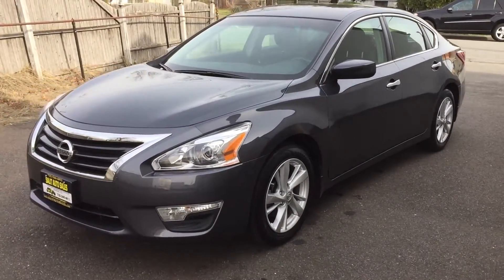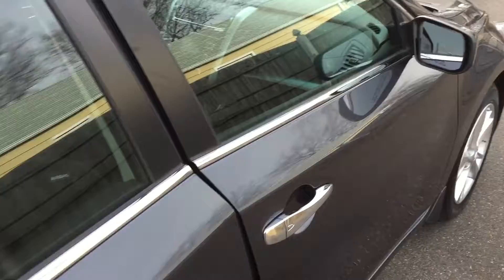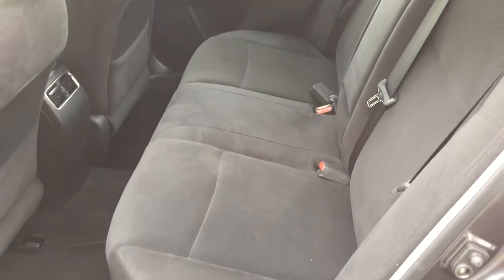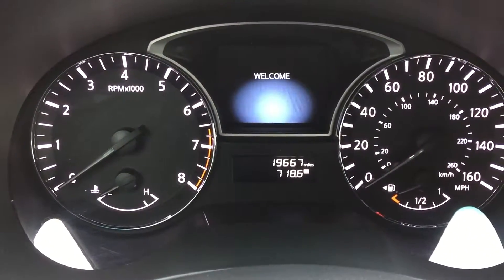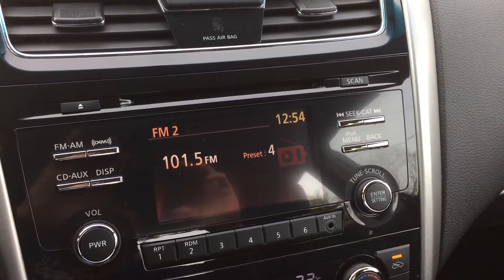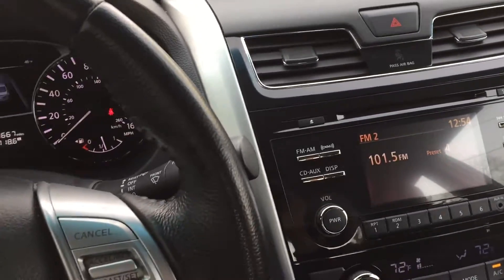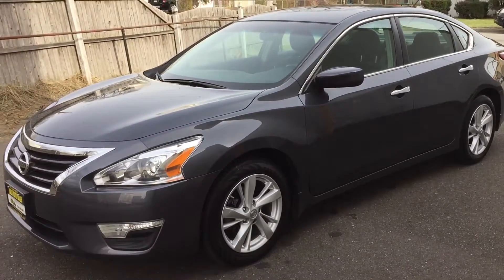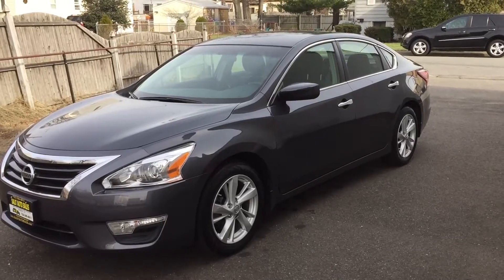Salit Auto Sales - 2013 Nissan Altima 2 5SV in Edison,NJ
This is a one owner 2013 Nissan Altima 2.5 SV with 19,000 low miles on it. This low mileage Altima was never smoked in and has a clean Carfax report. It comes equipped with power windows, power door locks, push button start, remote keyless entry, bluetooth, backup camera, alloy wheels, driver side power seat and much more. This is the first year for the new body design on the Altima. Prior to leaving our dealership this car is serviced and is still covered under the Nissan factory warranty. Financing Available.

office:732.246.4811